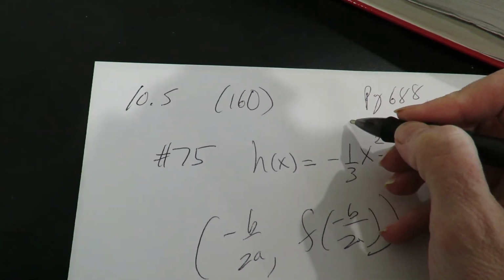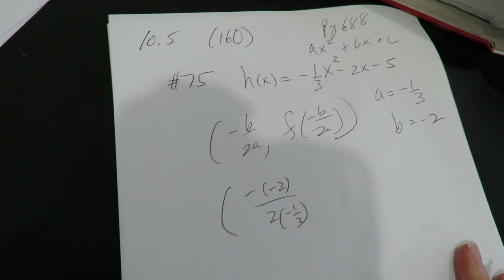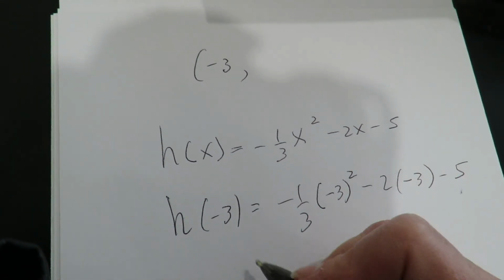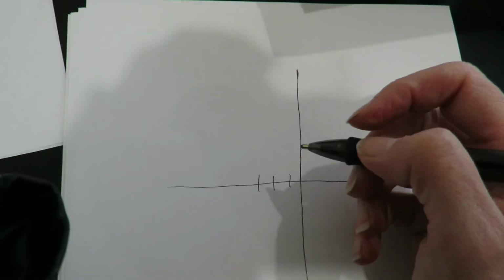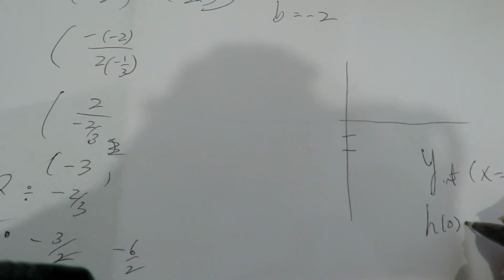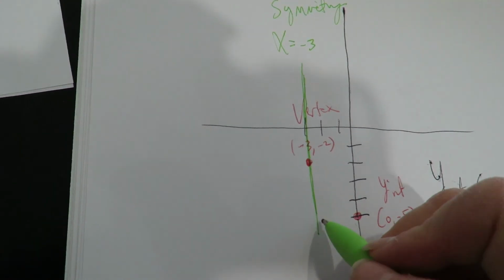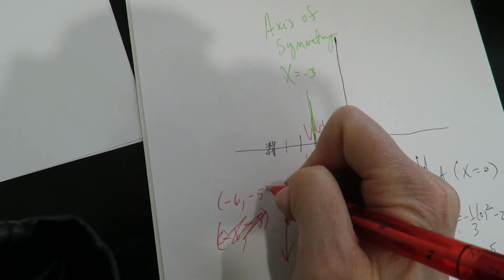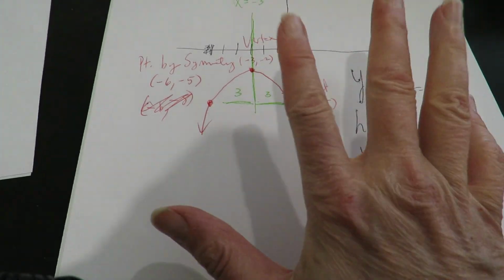(160) Answered Questions- Section 10.5- Q75